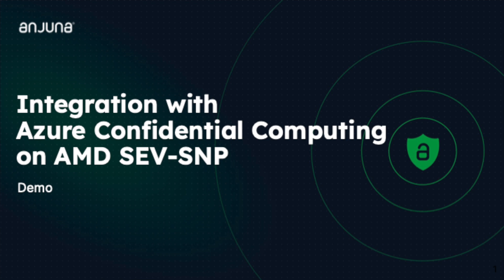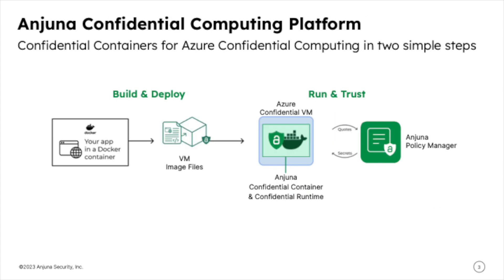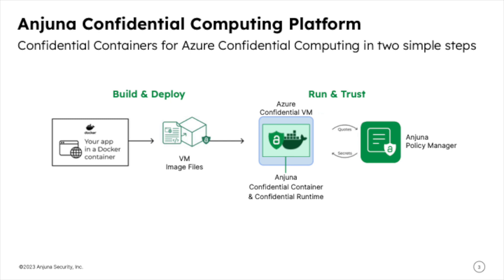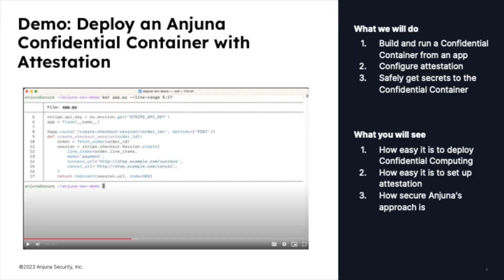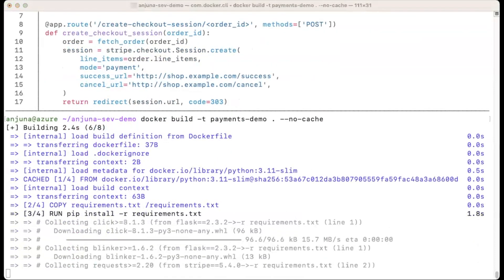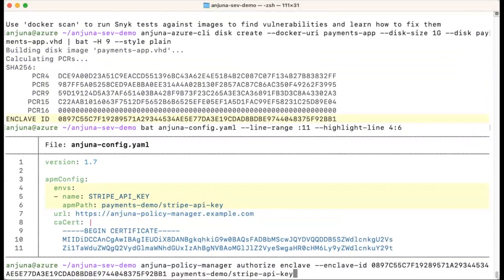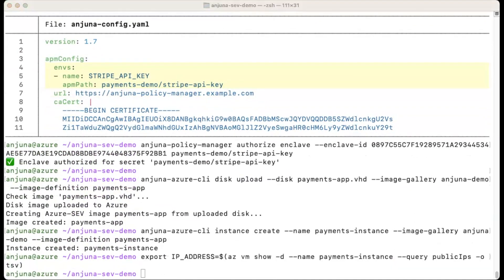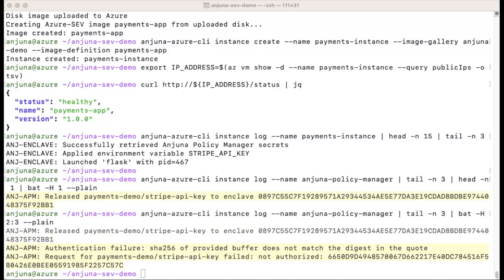Integration with Azure Confidential Computing on AMD SEV-SNP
This video demonstrates how the Anjuna Confidential Computing Platform supports Azure confidential computing powered by AMD SEV-SNP infrastructure and explains the unique benefits it delivers.

Through our collaboration with Microsoft Azure, we are dedicated to delivering solutions that transform security into a business enabler, offering simplified adoption without compromising on protection. With our AMD SEV-SNP on Azure implementation, Anjuna is facilitating the deployment of Confidential Containers that offer the isolation benefits of traditional application enclaves, but with the simplicity of the confidential VM construct.